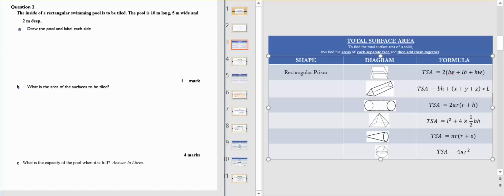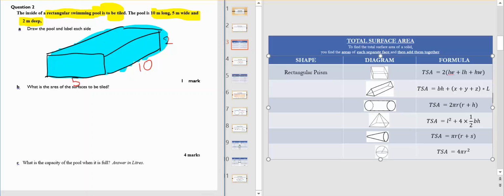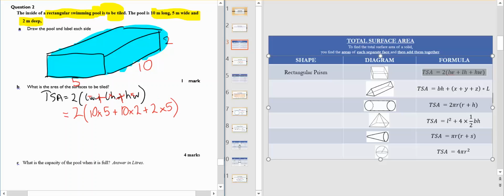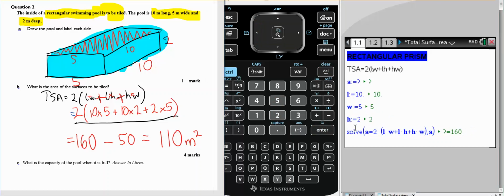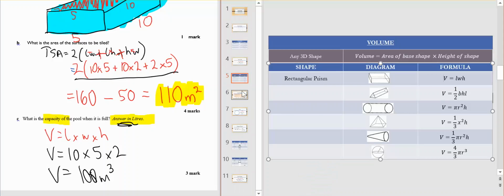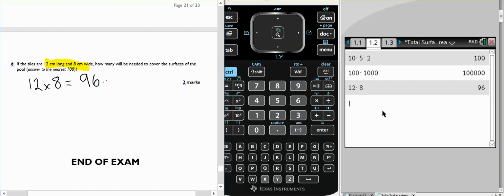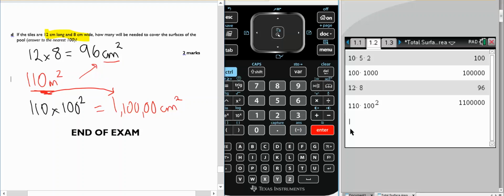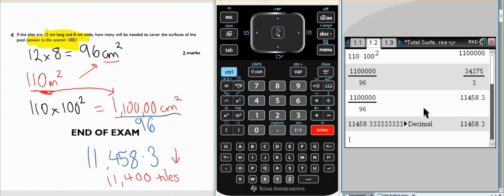Practice Exam ER Q2